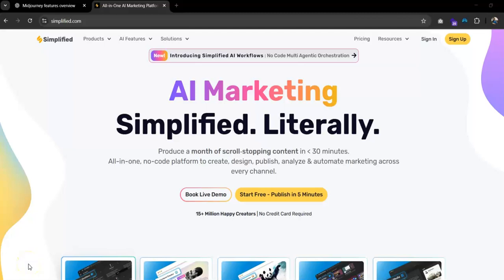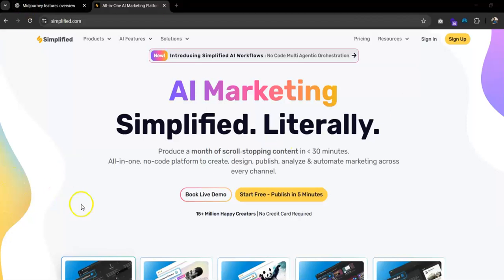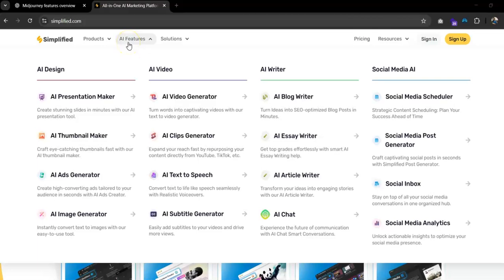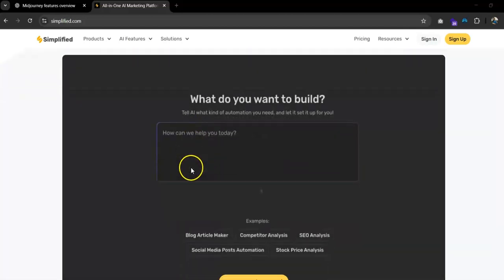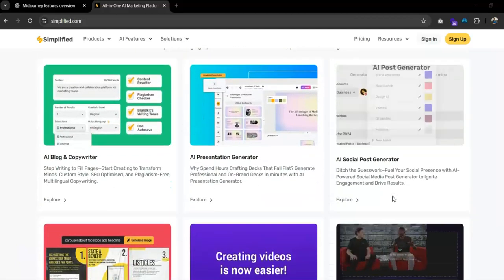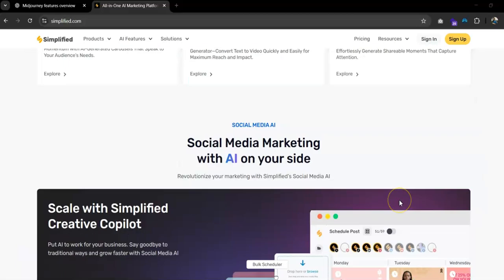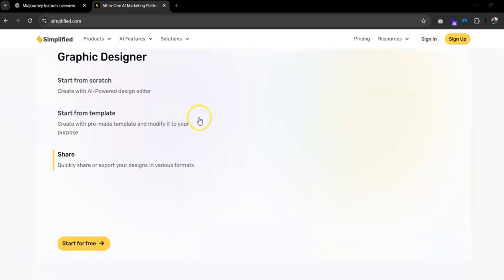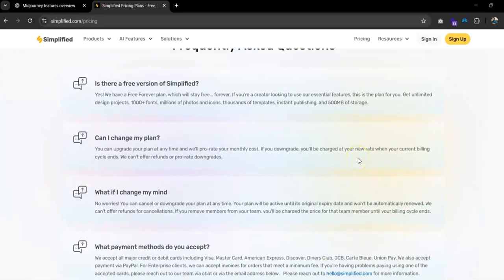How to Use Simplified AI for Marketing | Create Ads, Posts & Content Fast!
In this tutorial, you’ll discover how to use Simplified AI — the all-in-one marketing platform that helps you create, schedule, and publish content effortlessly. 🚀

We’ll cover step-by-step how to:
✅ Write ad copy, captions, and blog posts with AI
✅ Design social media graphics in minutes
✅ Schedule and manage posts across all platforms
✅ Collaborate with your team and automate your workflow

Whether you’re a social media manager, business owner, or content creator, Simplified AI can save you hours every week while helping your brand grow faster.

💡 You’ll Learn:

How Simplified’s interface works

How to generate content ideas with AI

How to design branded visuals fast

How to manage your entire marketing strategy in one place